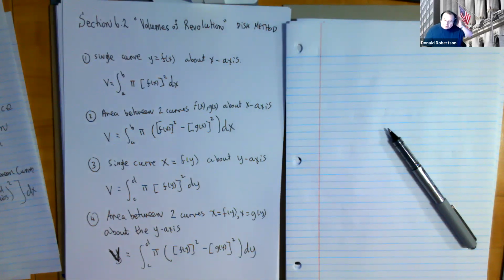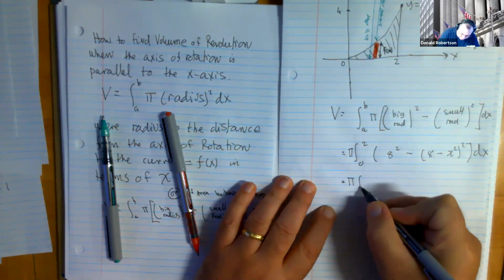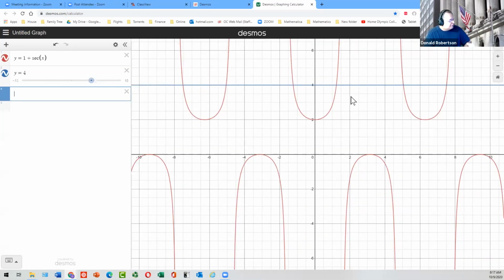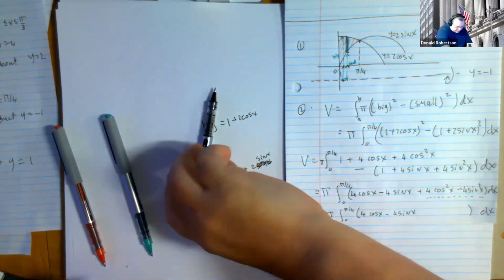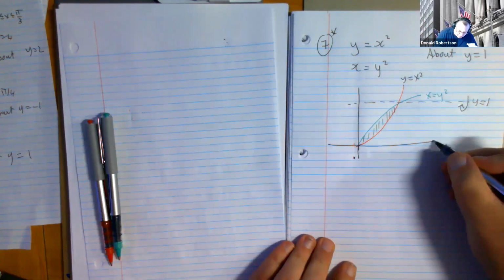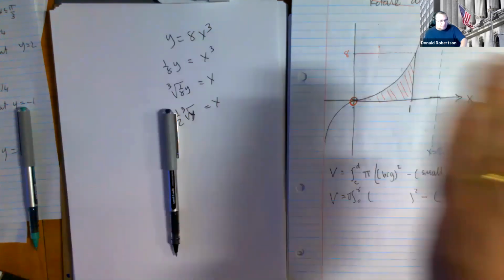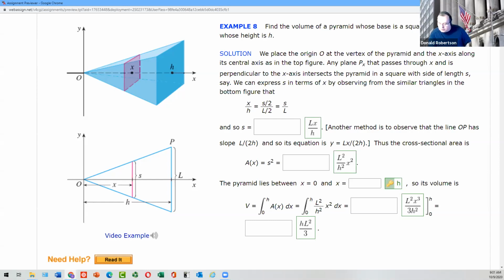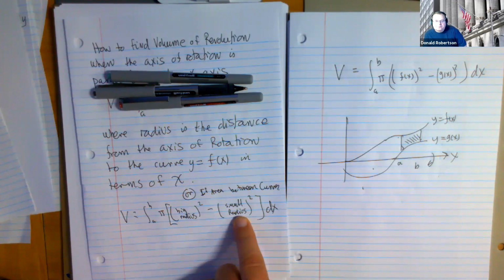Math 152 Lesson 15a Frid 9th Oct